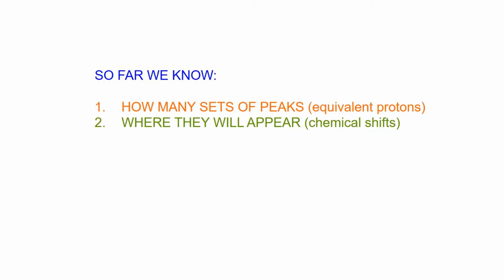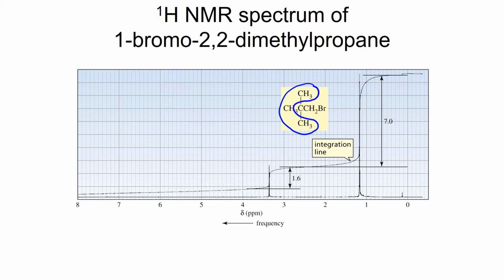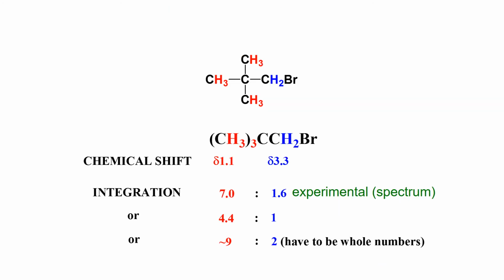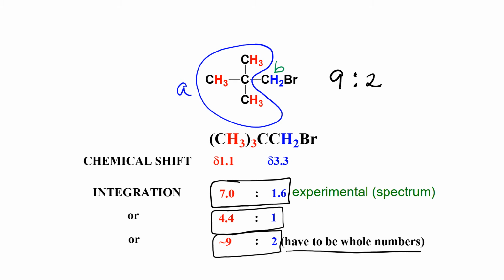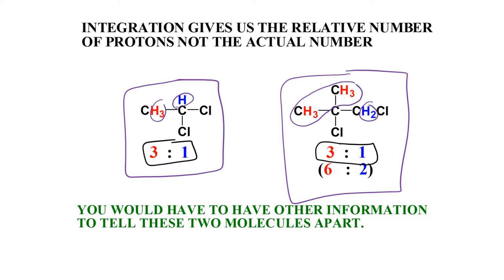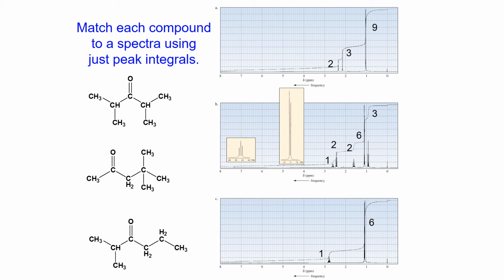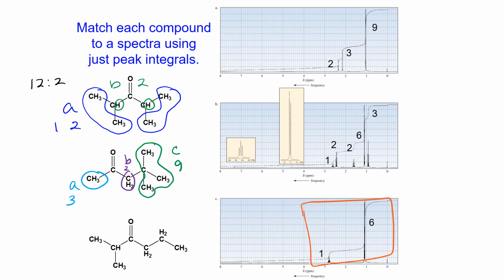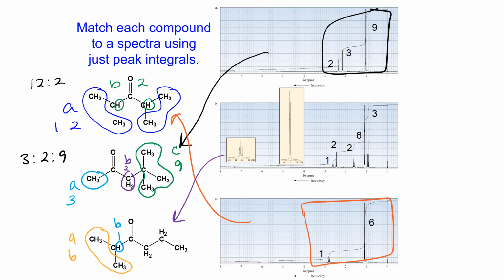NMR Part 4